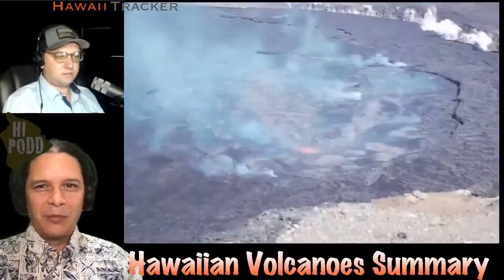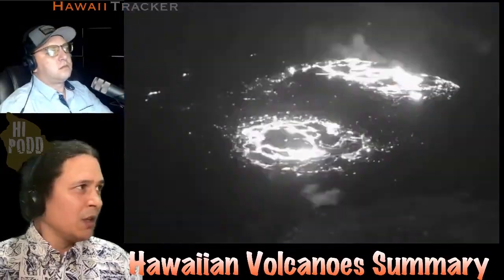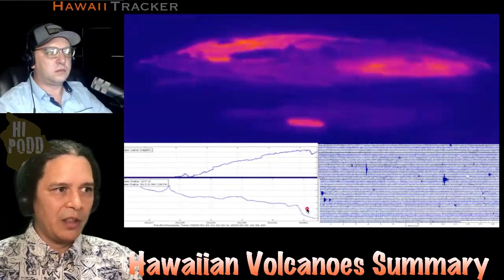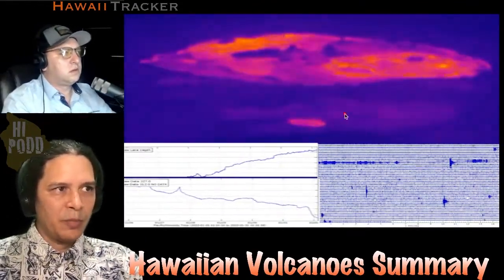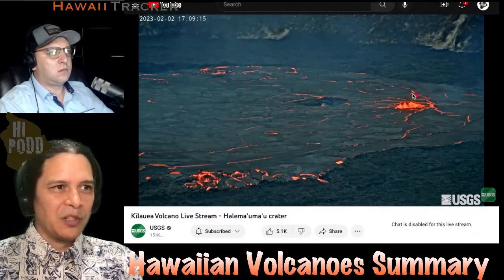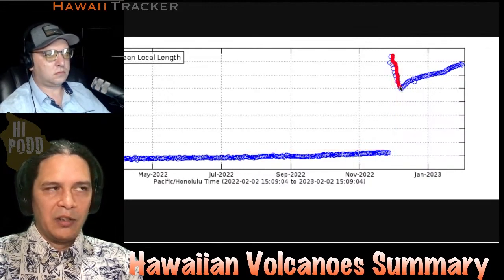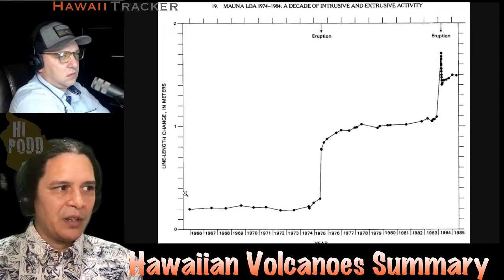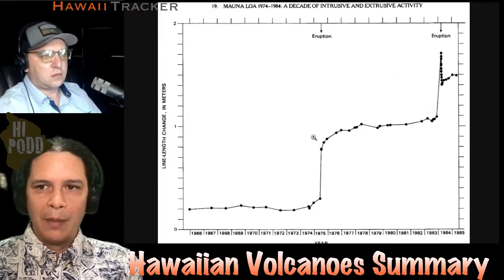Kilauea & Mauna Loa Quick Update - The Last Week Of Activity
- All lava activity remains contained within Kīlauea's summit crater of Halemaʻumaʻu
- Gas emissions remain stable at around 3,000 tonnes per day
- No indications of unusual activity in either rift zone
- The eastern lake continues to be the largest and most active
- Persistent lava lakes are also present in the western pit, formed by the prior eruption, and in the central pit